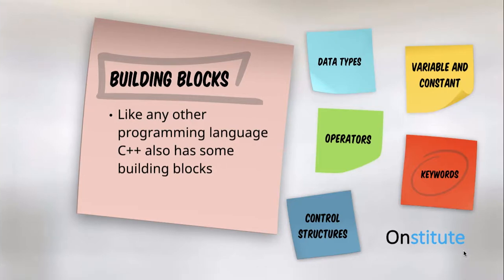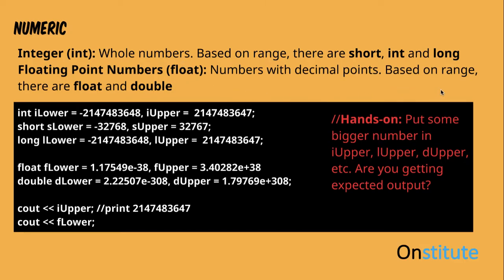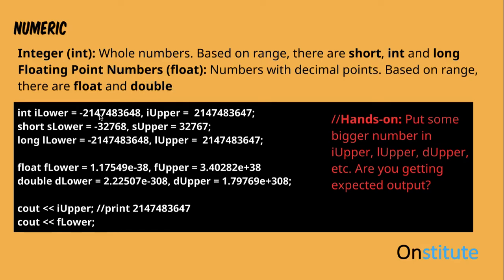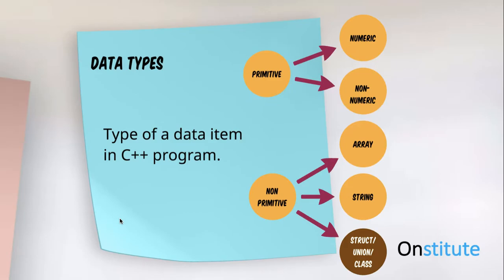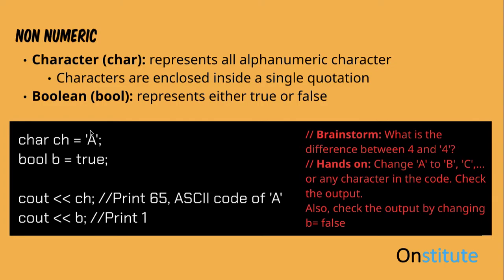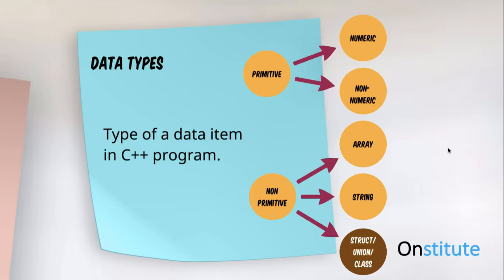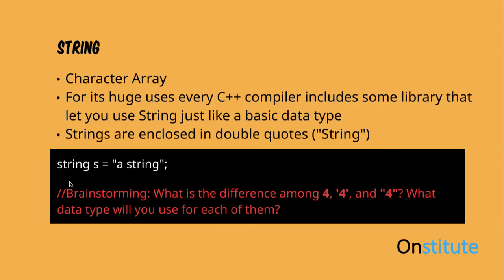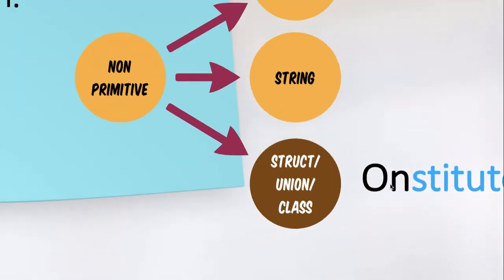Onstitute_C++101_Lecture4.1_DataTypes